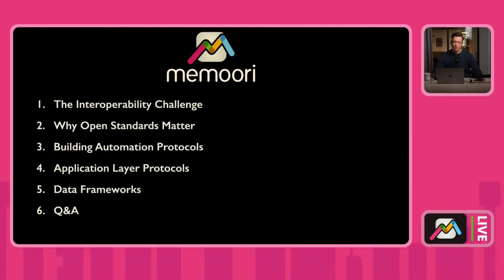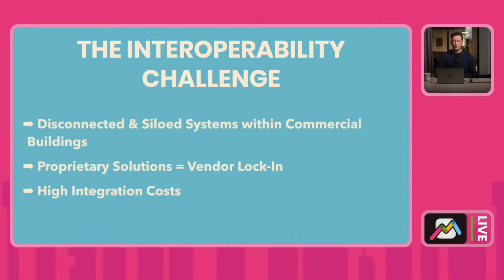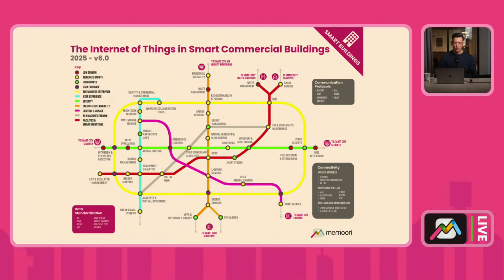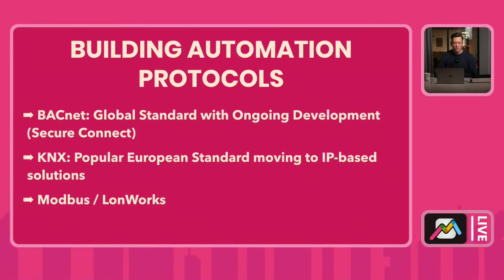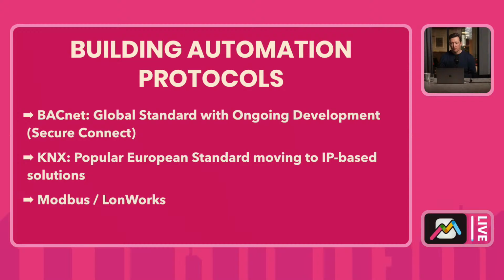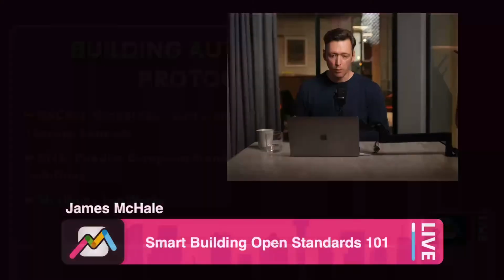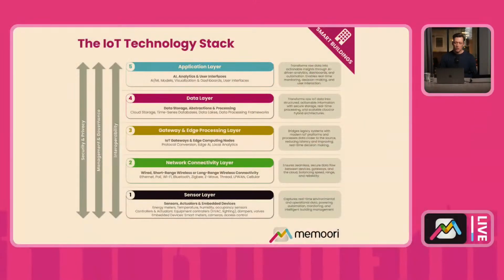Smart Building Open Standards 101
Confused by the Open Standards Landscape in Smart Building Technology? 🤯 Don’t Worry! You’re not alone! 🙏

Join our FREE Live Stream 📺 on Wednesday, 16th April (1500 Paris, 1400 London, 0900 New York, 1700 Dubai) for a non-technical guide 📝 to the types of protocols, and data frameworks used in commercial buildings 🏢 and WHY they matter!💡⭐

✅ Improve your Understanding 🧑‍🏫 of open standards & their impact on Smart Buildings!

Why Attend?
This session will equip you with a basic knowledge of why integration costs for many smart building projects remain high, and how open standards help to reduce cost and enable interoperability.

Anyone who wants to learn about open standards and is involved in making commercial building technology decisions.